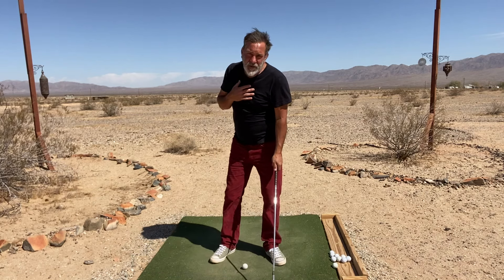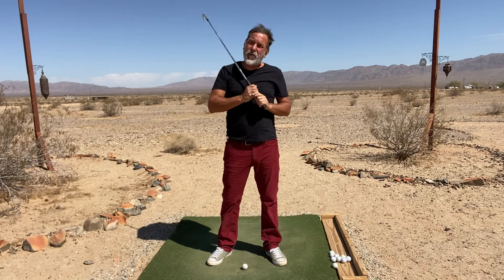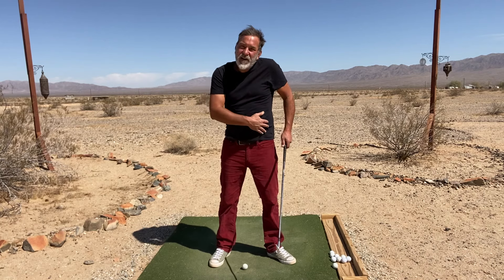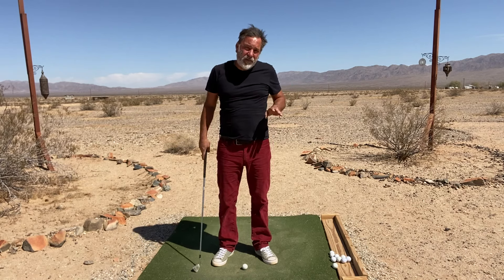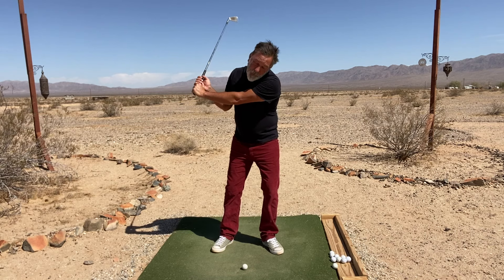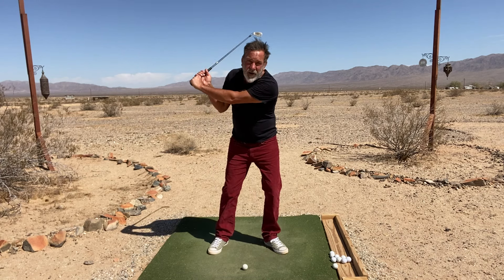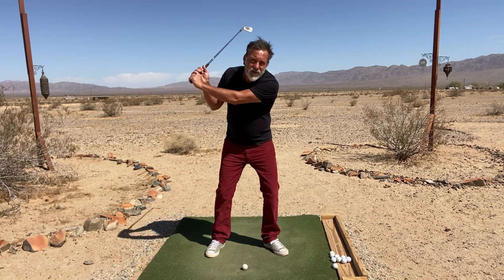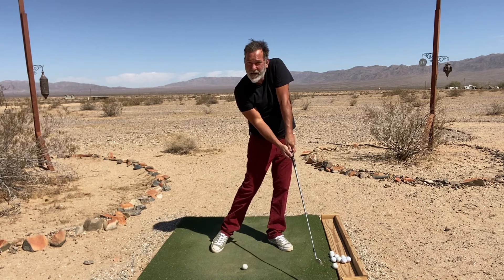Want To Increase Club Head Speed? This Video Explains How To Do It Without Swinging Harder!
Golfers like to increase club head speed but all too often, golfers are trying to increase club head speed the wrong way! In this video I explain how to increase club head speed through leverage and not force.

Try it! Proofs in the pudding! Sign up for the Academy and I will guide you to a better golf game through a logically structured linear learning path that will build fundamentals for all the skills required for you to enjoy the game every time you play!!

Break free from the antiquated chains of traditional golf instruction and Join the Evolution of Golf Today! Learn this skill and much more with personalized instruction at the Jim Venetos Golf Academy.